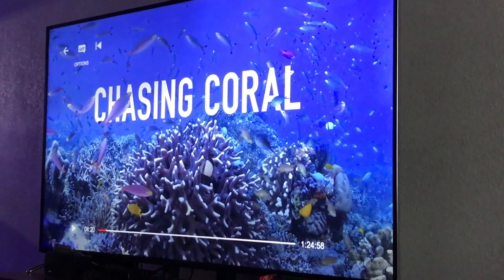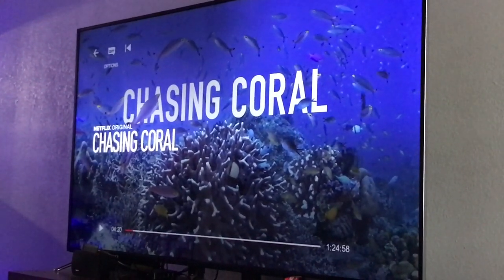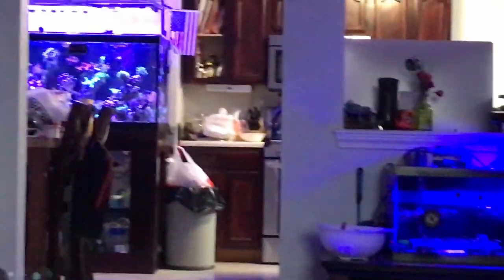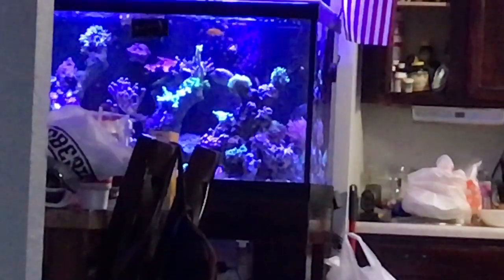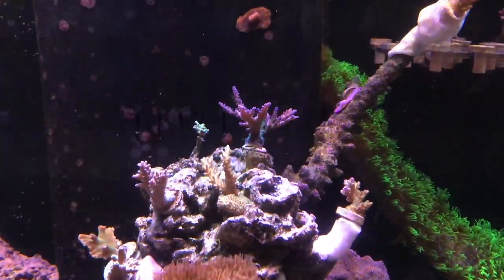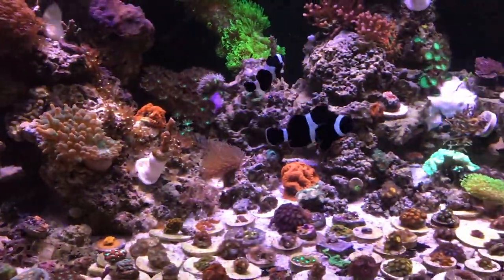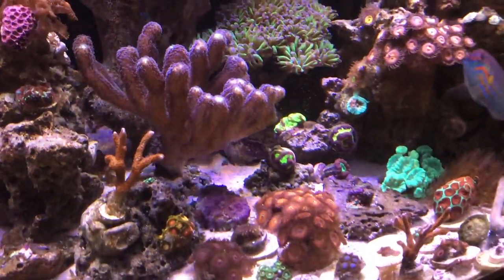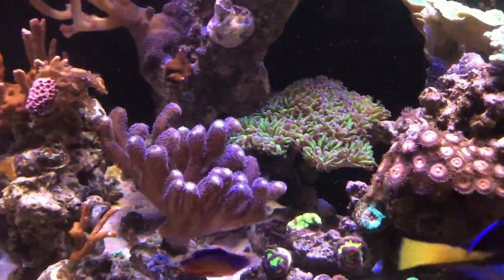CHASING CORAL NETFLIX | WATCH IT CORAL REEFS